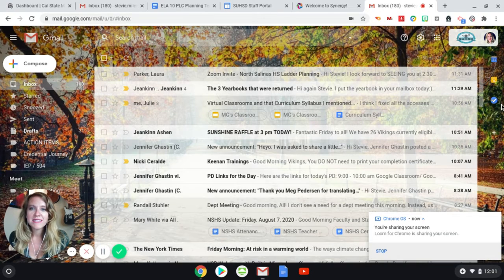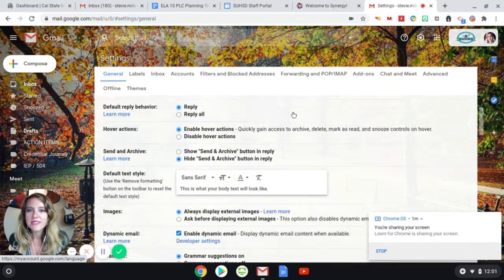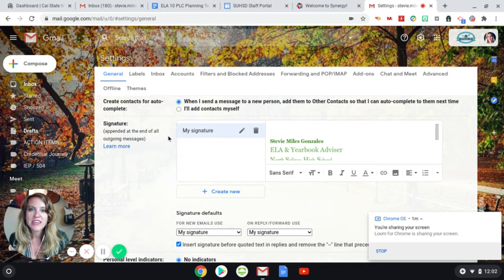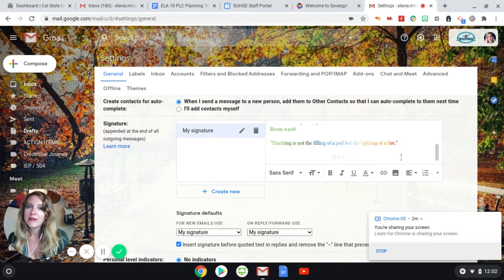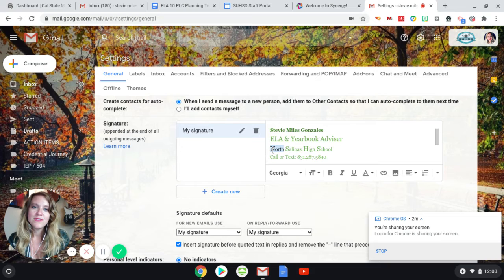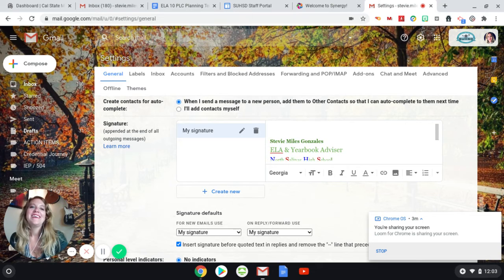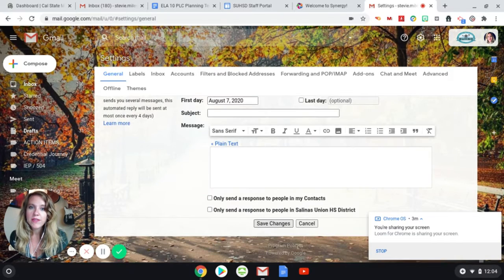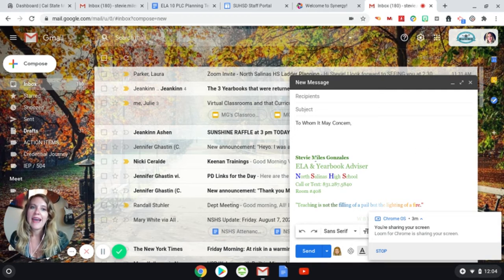Add a SIGNATURE to your emails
This is a short tutorial on adding a signature to your emails...